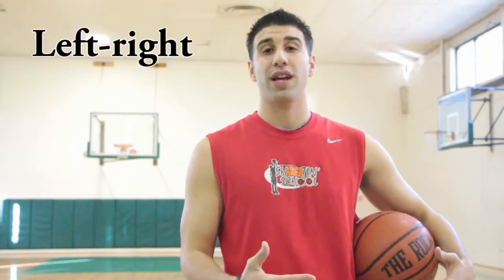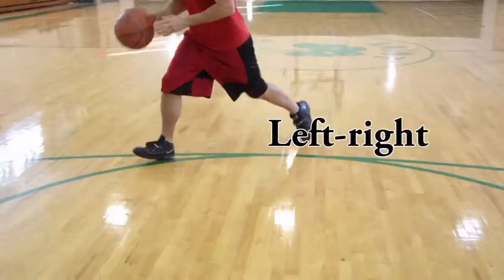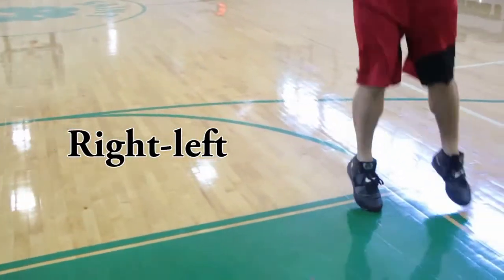Do you know both footworks when shooting the basketball?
Don't fall into the trap! There are two different footworks that you NEED to know in order to be a great shooter! The best players in the world use this simple concept without even thinking about it.